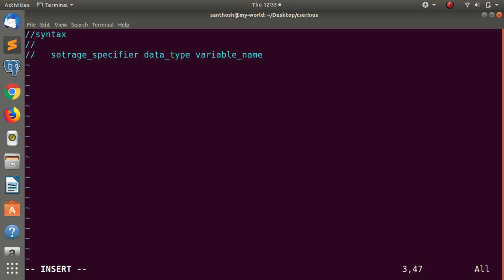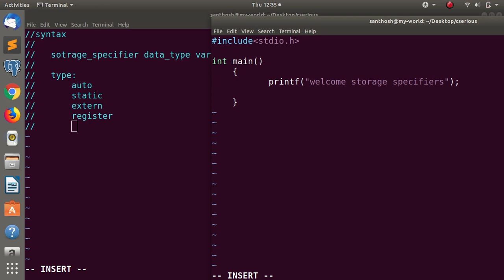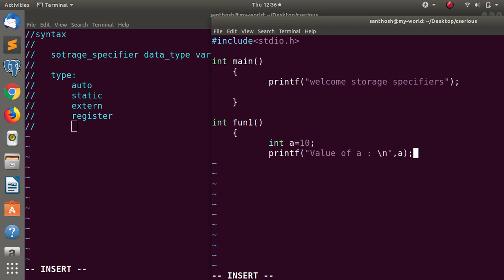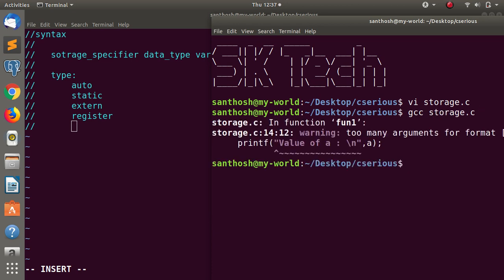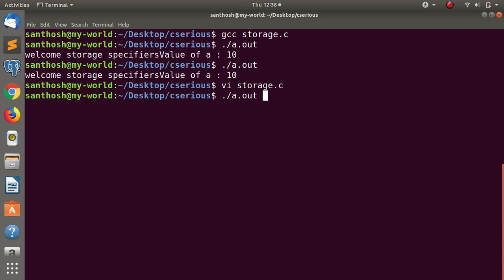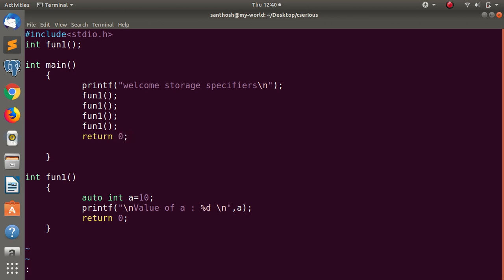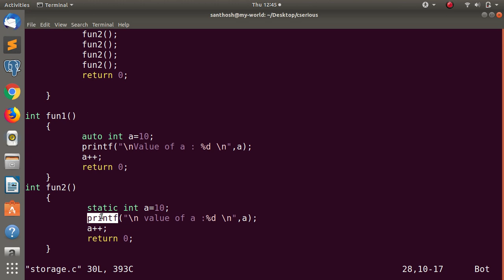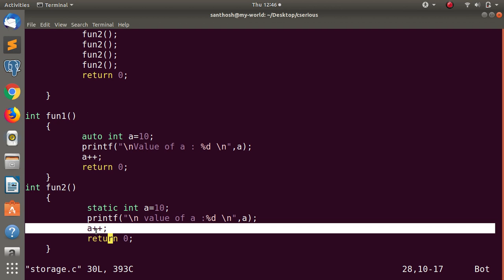Storage Classes in C /Tamil part-1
Storage Classes :

The storage class in c decide the scope, lifetime and visibility of a variable.
They precede the type that they modify. The specifiers which determine the type of storage classes in c are known as storage class specifiers.

There are four type of storage class specifiers in C :
auto
register
static
extern